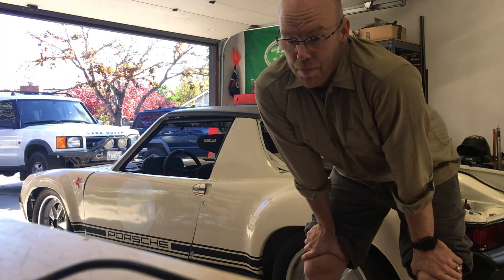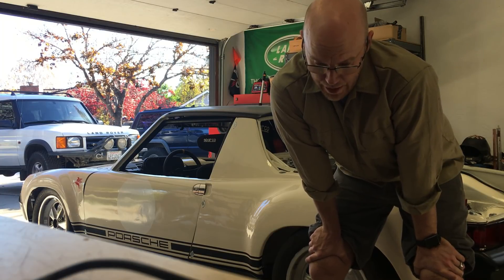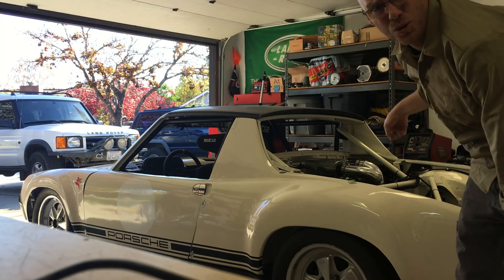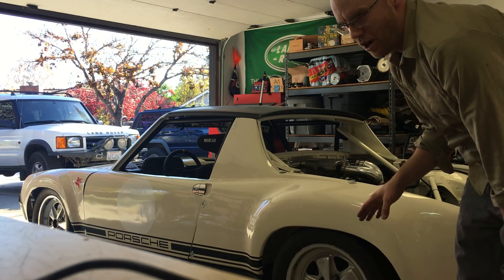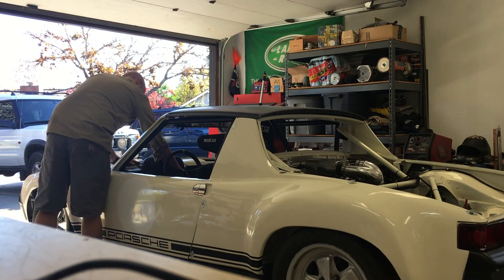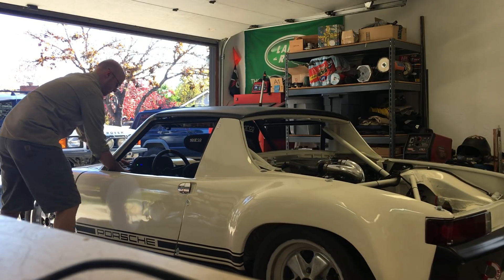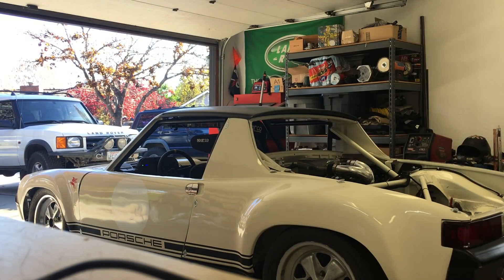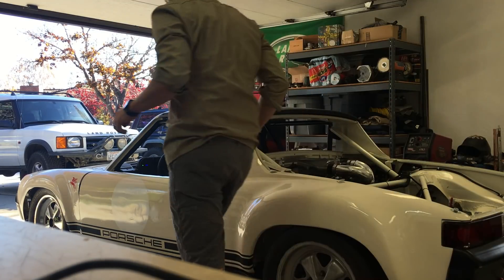914 WRX First Start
First start of my 914WRX project